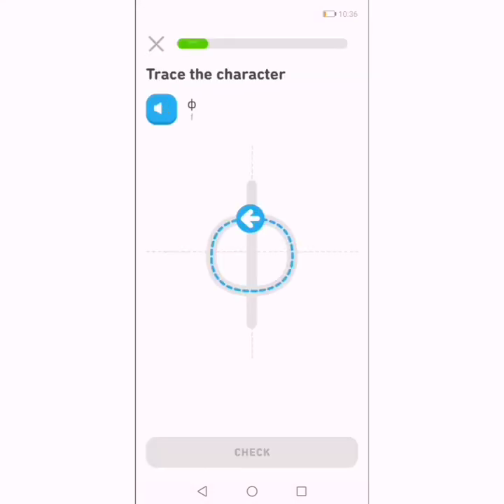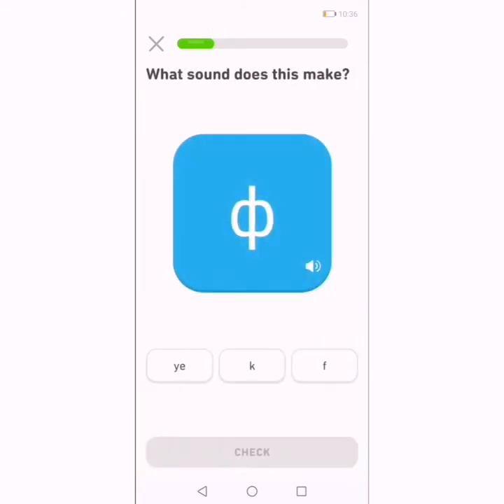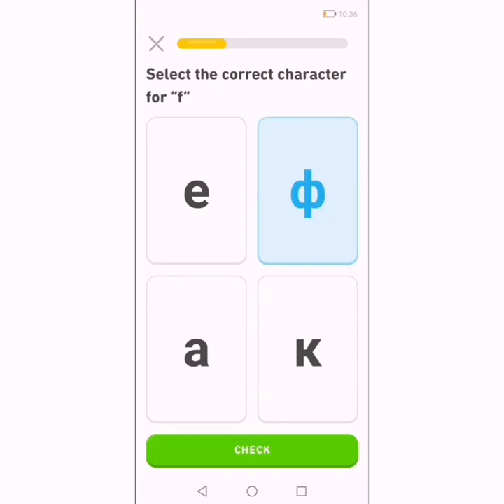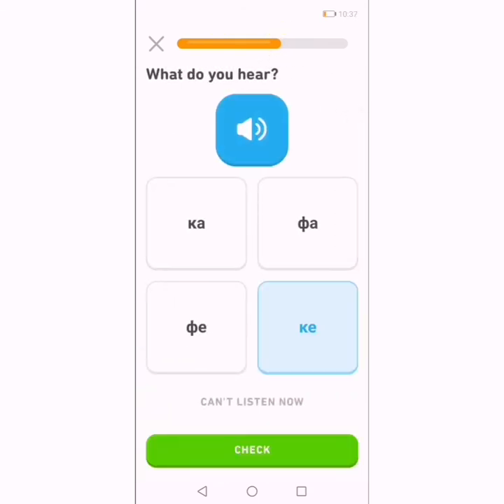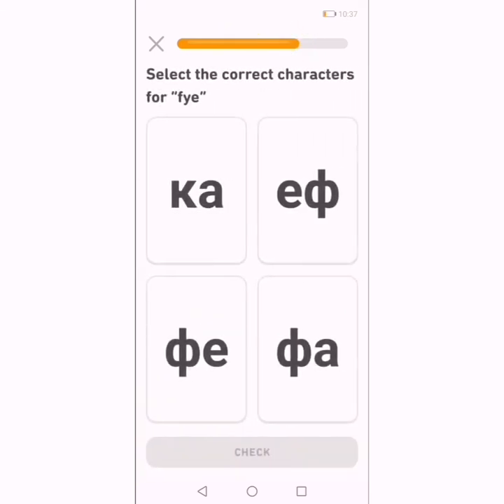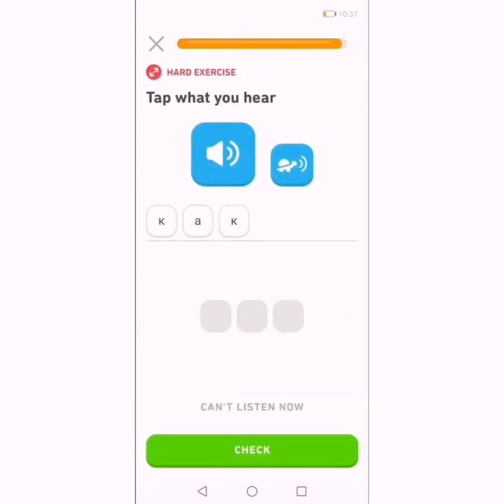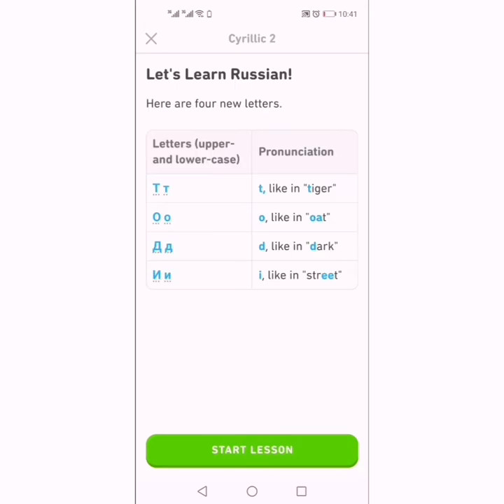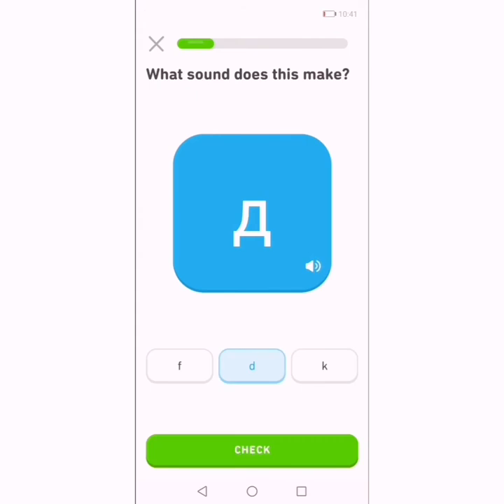Duolingo Russian | Learning the Alphabet